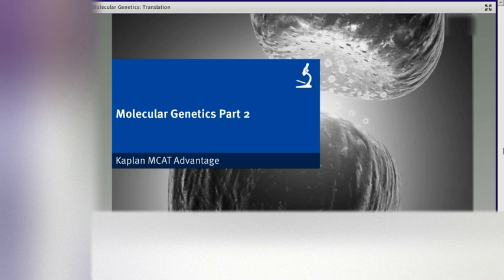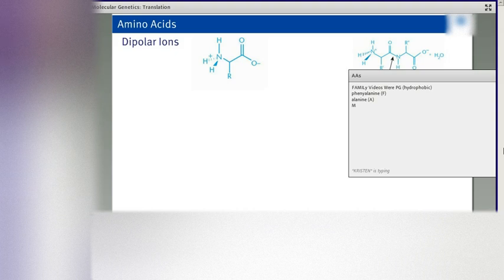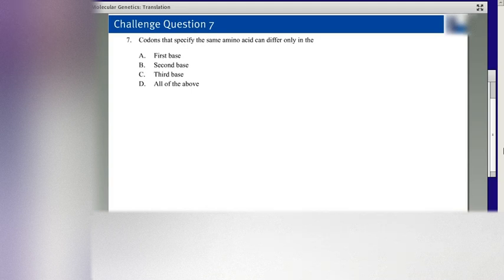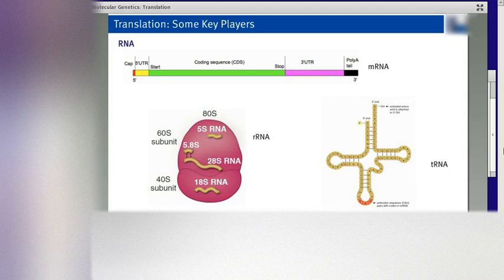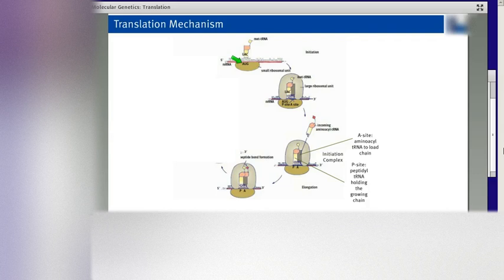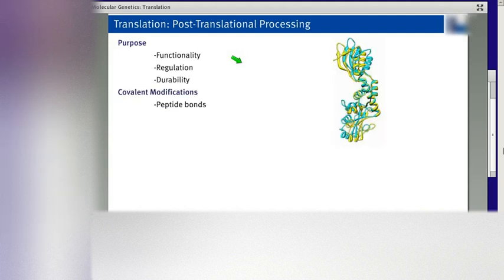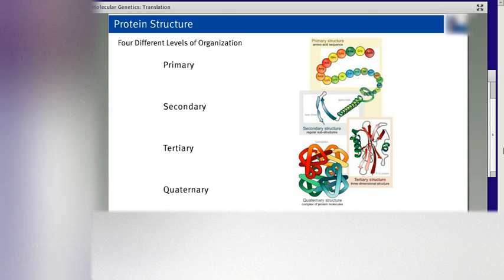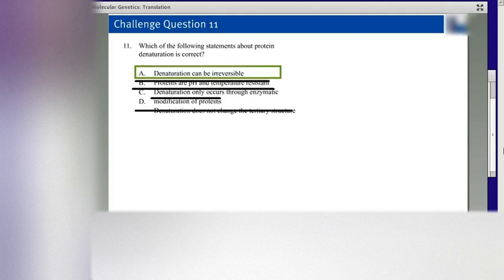Molecular Genetics | Translation Process Explained | Protein Synthesis Tutorial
Explore the fundamental process of translation in molecular genetics with this detailed tutorial. Learn how mRNA is decoded to synthesize proteins, including the roles of ribosomes, tRNA, and key translation factors—essential knowledge for biology students and MCAT prep.

📌 What’s Covered:

Overview of the genetic code

Steps of translation: initiation, elongation, termination

Role of ribosomes and tRNA molecules

Post-translational modifications

Common regulation mechanisms

Ideal for molecular biology students, premeds, and anyone preparing for genetics exams.